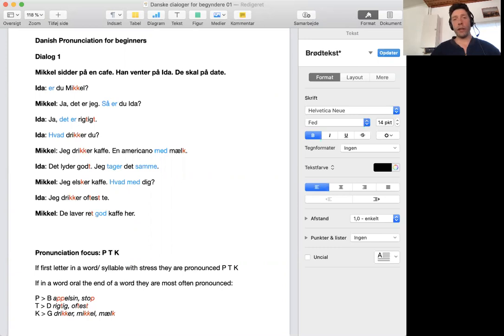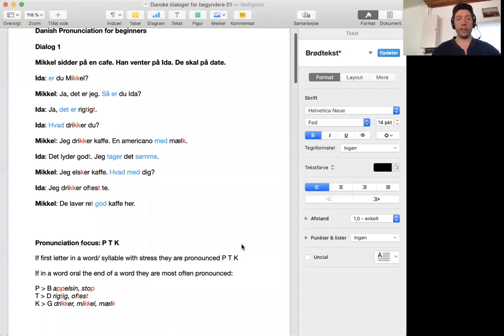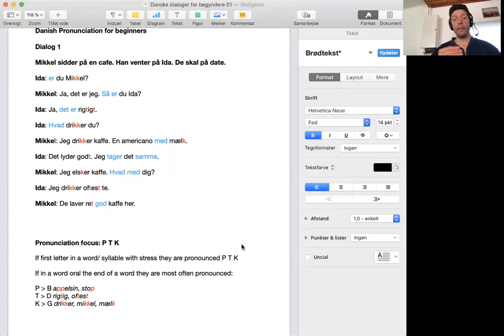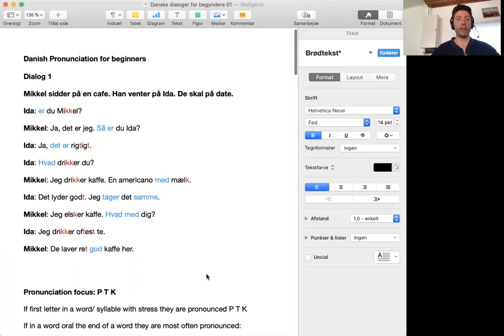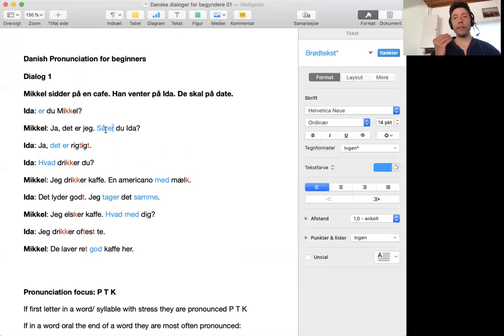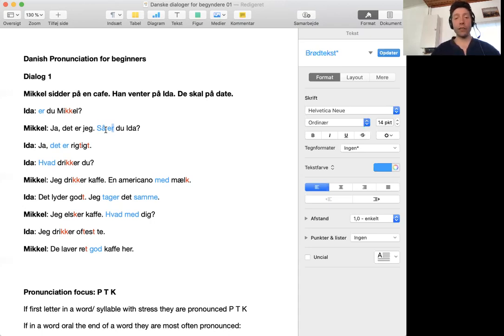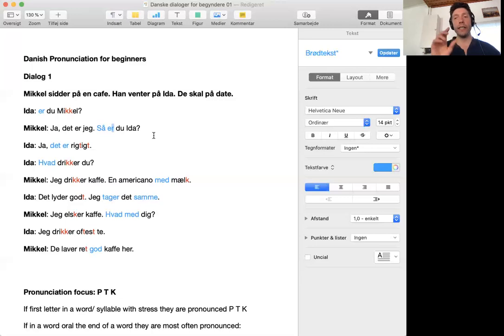Danish Pronunciation for beginners (1): Mikkel og Ida er på date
Easy Danish dialogue for beginners.

Dialog 1

Mikkel sidder på en cafe. Han venter på Ida. De skal på date.

Ida: er du Mikkel?

Mikkel: Ja, det er jeg. Så er du Ida?

Ida: Ja, det er rigtigt.

Ida: Hvad drikker du?

Mikkel: Jeg drikker kaffe. En americano med mælk.

Ida: Det lyder godt. Jeg tager det samme.

Mikkel: Jeg elsker kaffe. Hvad med dig?

Ida: Jeg drikker oftest te.

Mikkel: De laver ret god kaffe her.

Pronunciation focus: P T K

If first letter in a word/ syllable with stress they are pronounced P T K

If in a word oral the end of a word they are most often pronounced:

P - B appelsin, stop
T - D rigtig, oftest
K - G drikker, mikkel, mælk